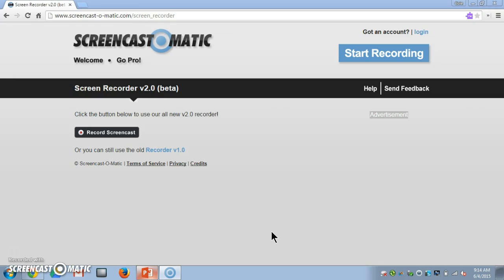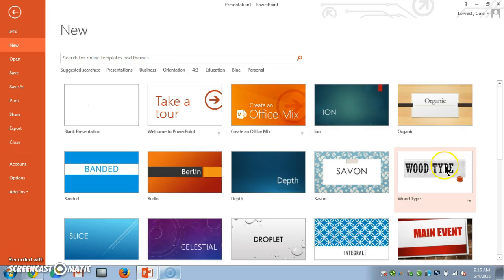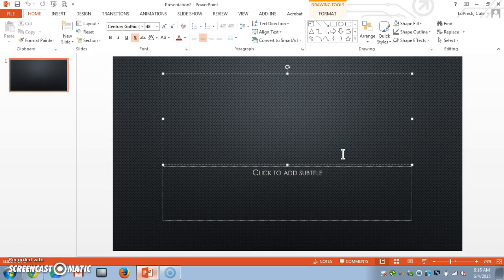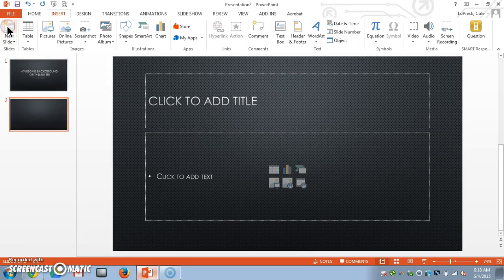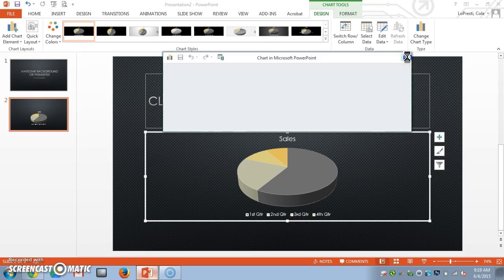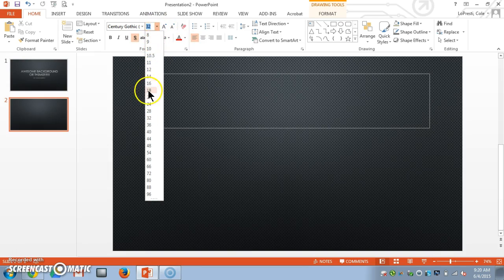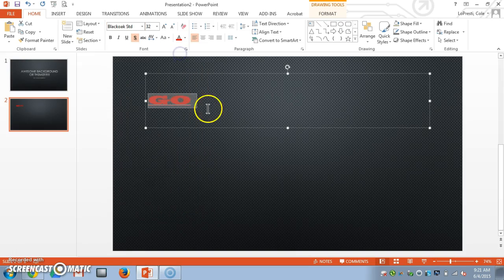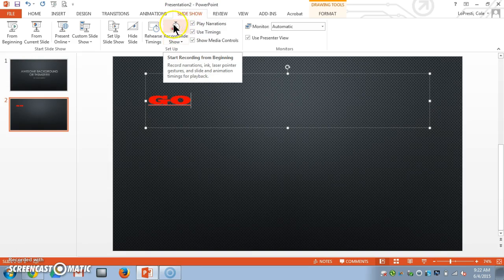PowerPoint Presentation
This was a school projrct